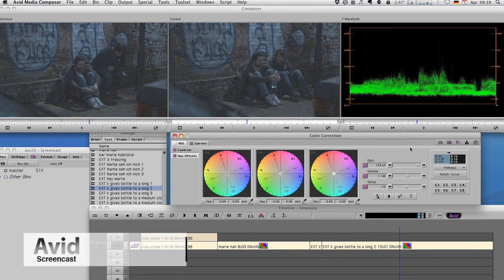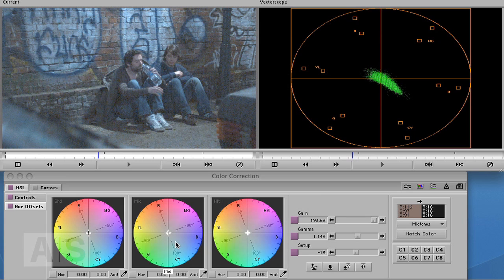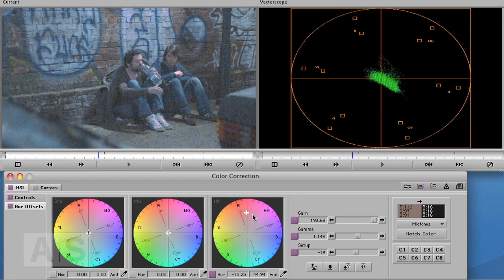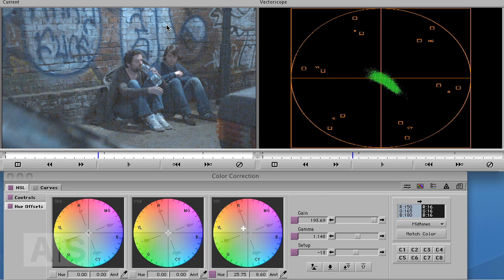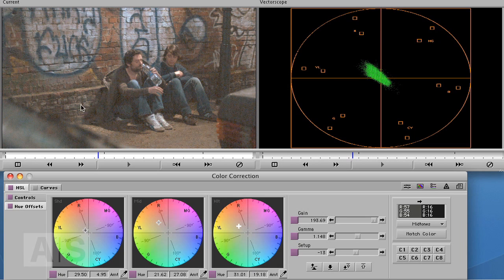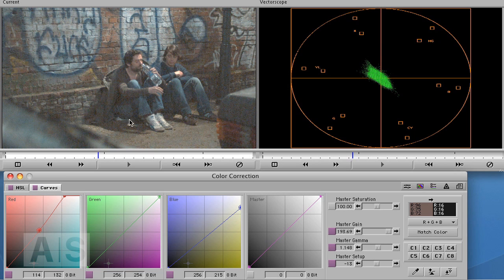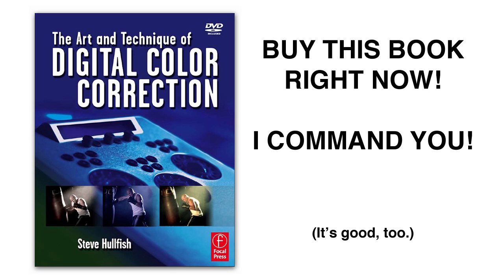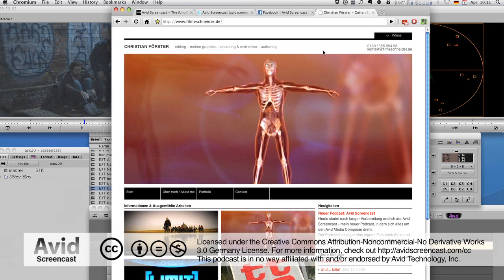Avid Screencast #25: Color Correction Basics IV - Manipulating Color Balance with Color Wheels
In last week's episode, we chnaged the color balance of a shot with curves. This week we'll do the same thing with the color wheels.